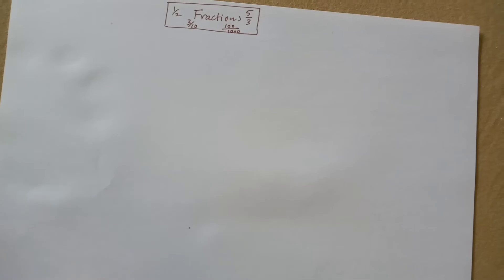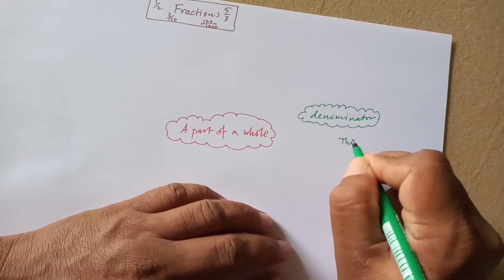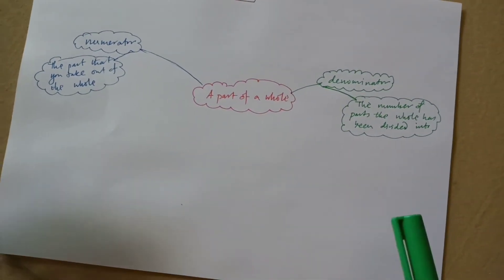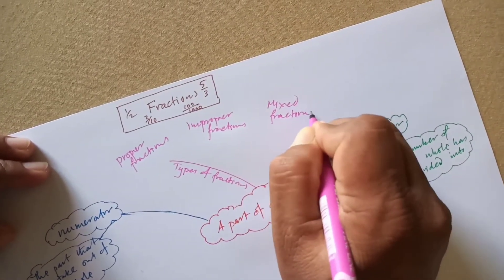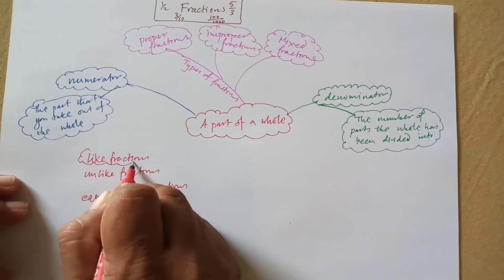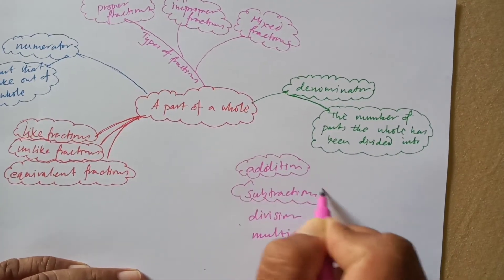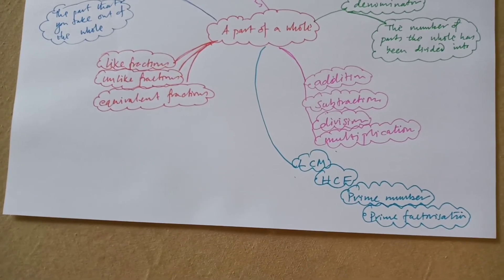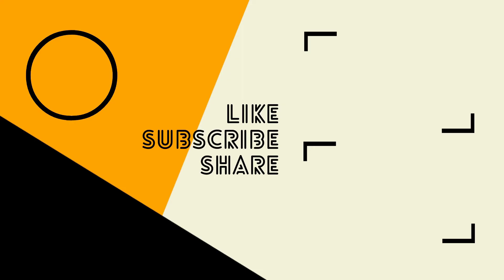An Introduction to Understanding Fractions (Mind Map)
This video helps in understanding how to prepare a concert map. This particular video is about writing down the keywords of fractions in the concert map.